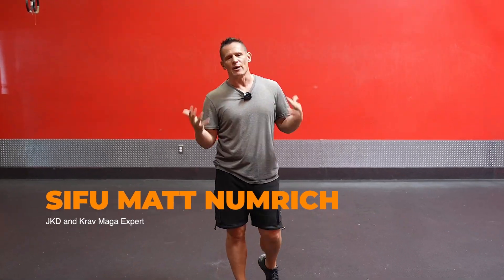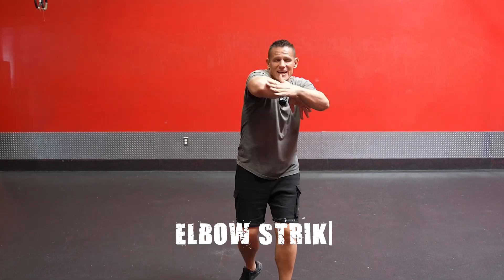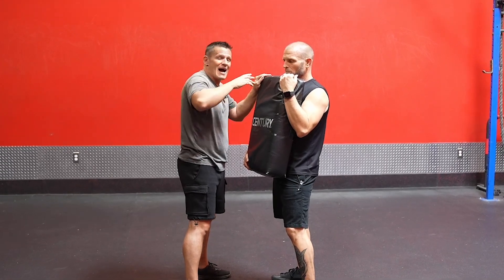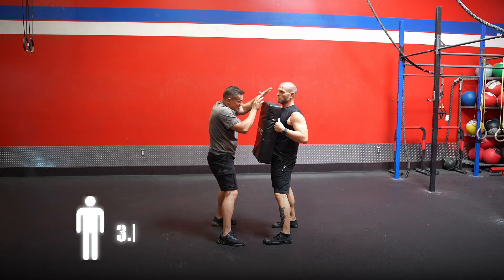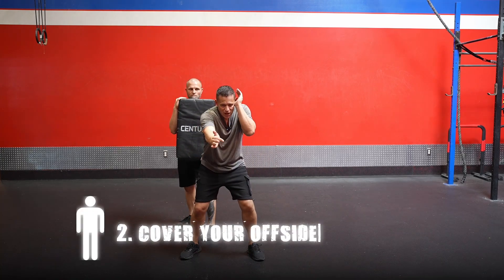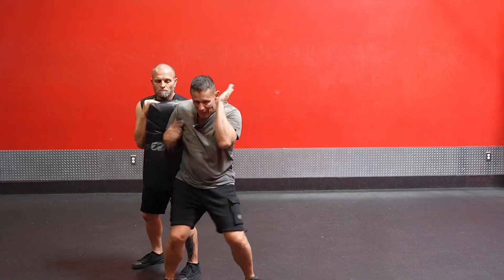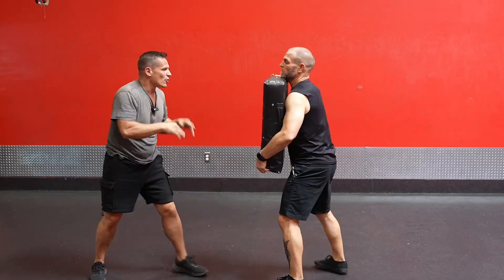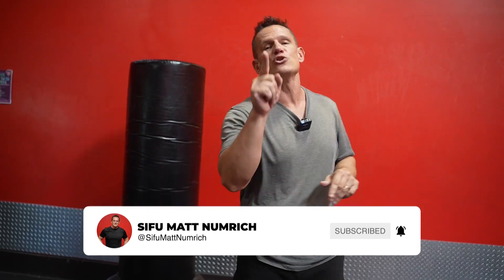5 Best Elbow Strikes for Total Self-Defense Domination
In this video, you will learn the 5 best elbow strikes that you can use for total self-defense dominance. These elbow strikes are easy to learn and apply and are guaranteed to give you an edge in any self-defense situation. Whether you're a beginner or an experienced martial artist, these techniques are essential for anyone who wants to be prepared to protect themselves in any real-world scenario.